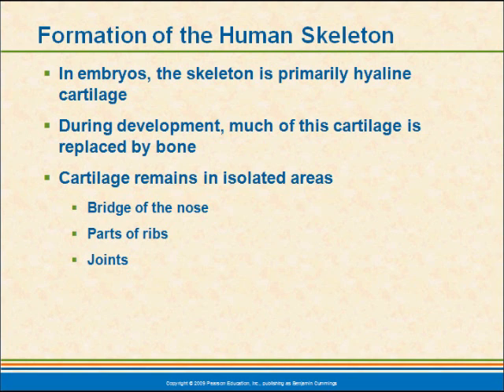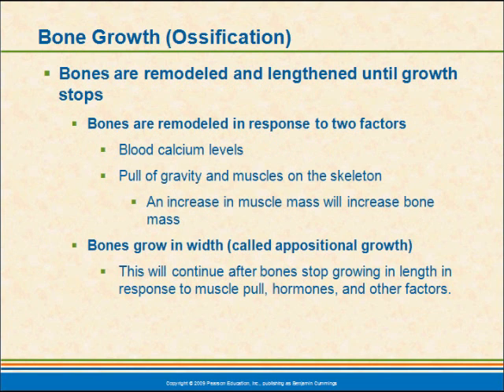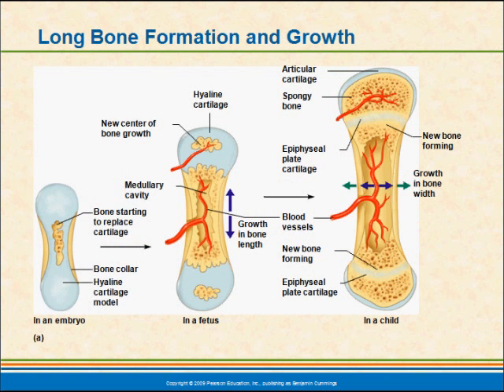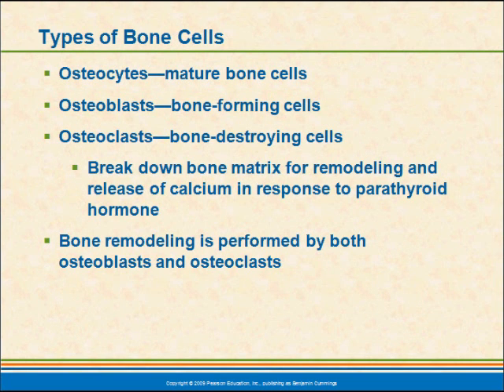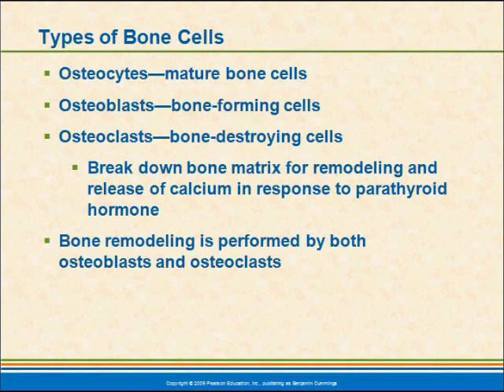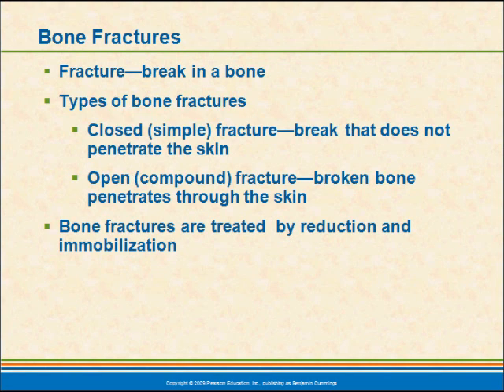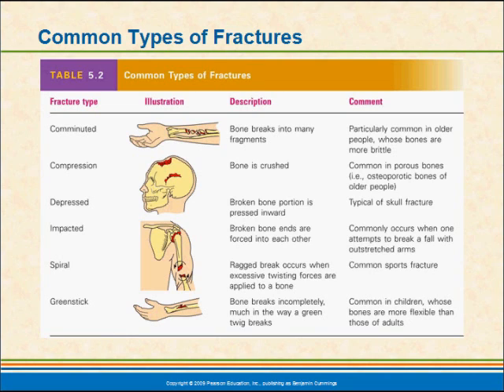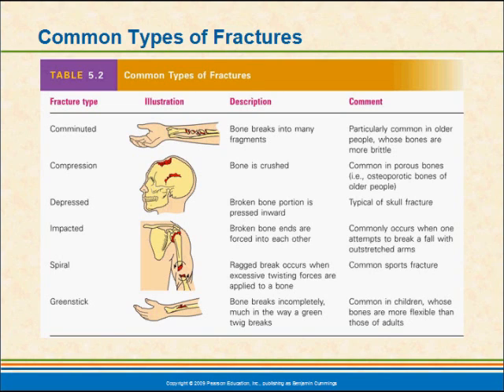5 2 1 done